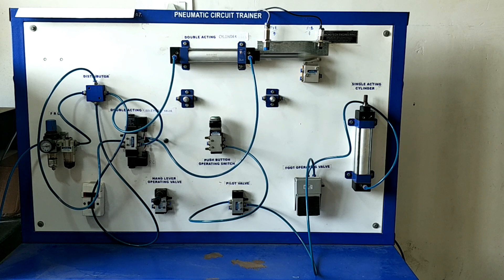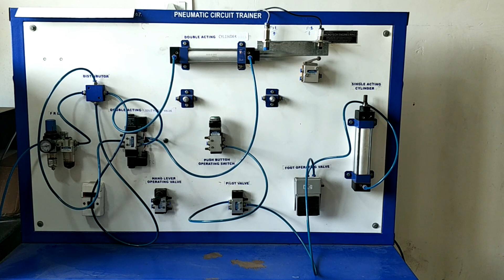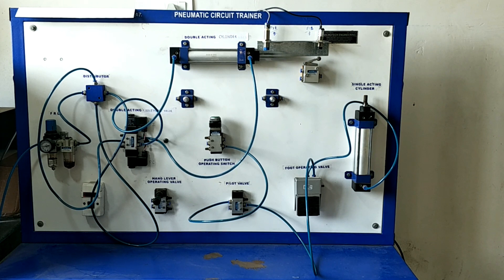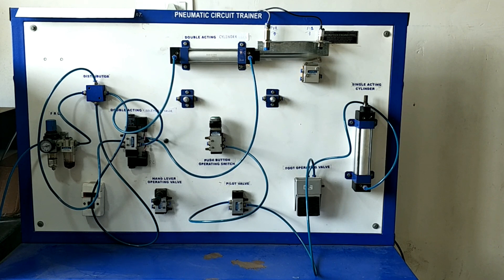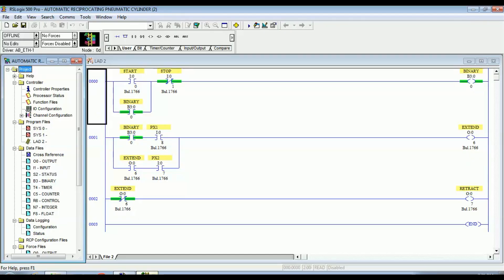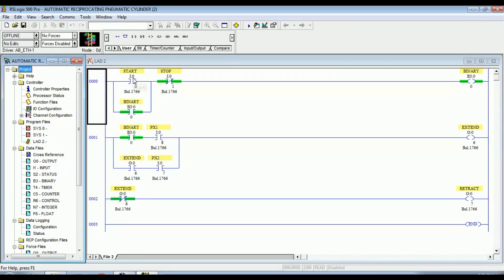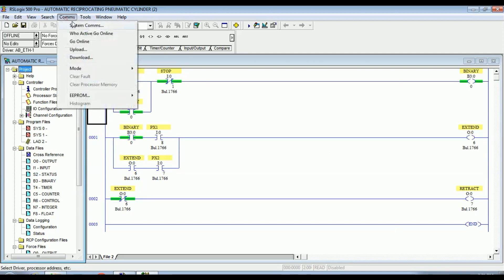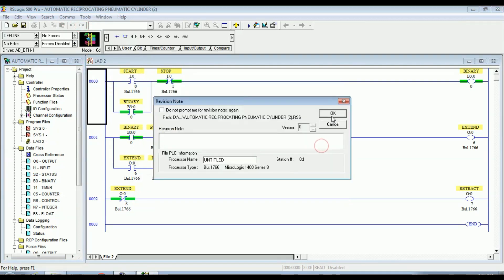Automatic Reciprocating of Pneumatic Double Acting Cylinder using PLC (ALLEN BRADLEY)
In this video, we demonstrate the automatic reciprocation of a pneumatic double-acting cylinder using a PLC (Allen Bradley). The video includes a detailed explanation of ladder logic, input/output configuration, and the working principle — all visualized through clear animations. Learn how industrial automation and PLC programming are applied to control pneumatic actuators automatically.

🔍 Topics Covered:

Introduction to PLC-based pneumatic automation
Overview of Allen Bradley PLC (MicroLogix / CompactLogix)
Components: double-acting cylinder, solenoid valve, and sensors
Ladder logic design for automatic reciprocation
Step-by-step working of extension and retraction cycle
Applications in manufacturing, packaging, and material handling systems

📘 Learning Outcomes:
By the end of this video, you’ll be able to:
✅ Understand PLC-based control of pneumatic systems
✅ Design ladder logic for automatic reciprocation
✅ Interface sensors and solenoid valves with PLCs
✅ Apply automation principles to industrial pneumatic systems

FOR MORE VIDEOS OF HYDRAULIC & PNEUMATICS VISIT BELOW LINK